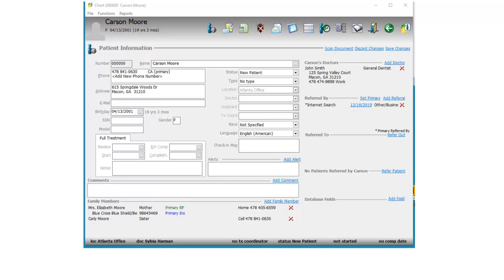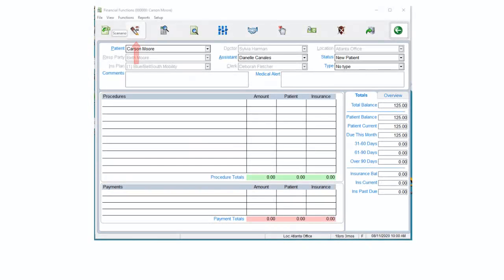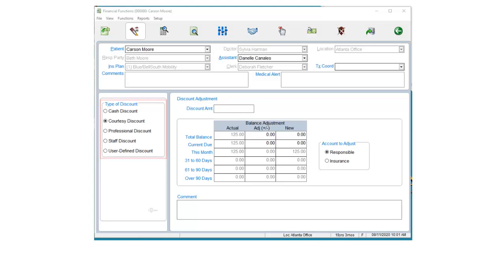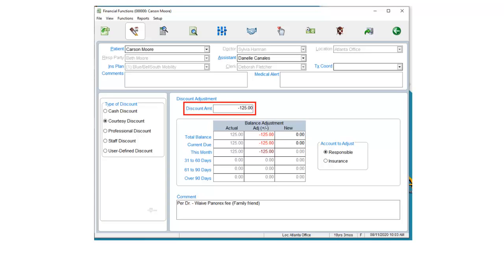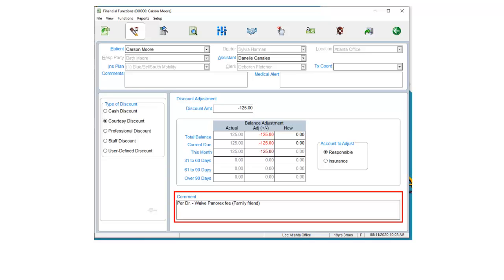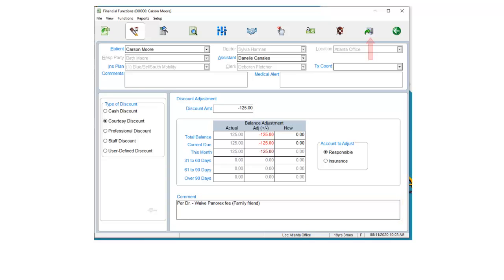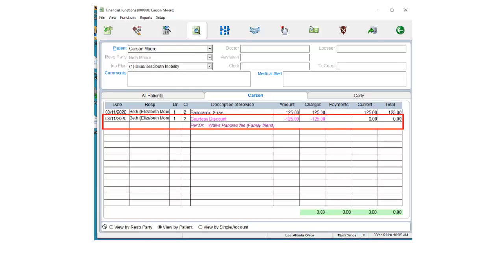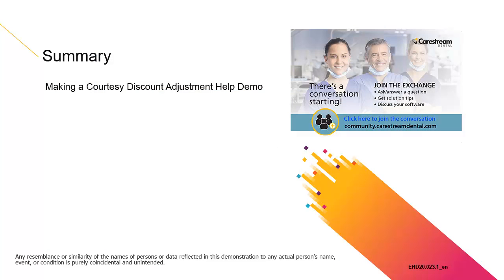OrthoTrac: Making a Courtesy Discount Adjustment Help Demo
This help demo is designed for all staff members, and demonstrates how to make a Courtesy Discount adjustment in OrthoTrac practice management software. (2 min)